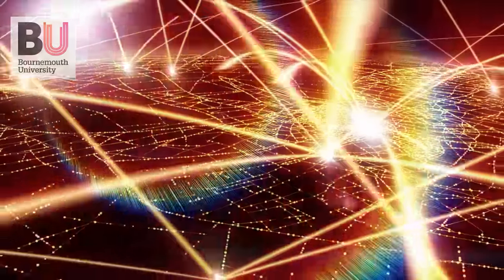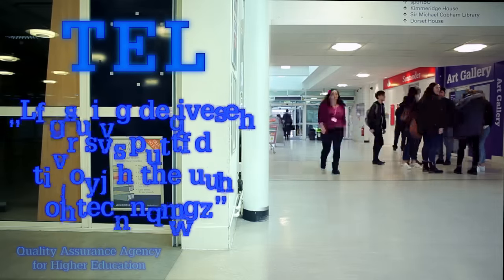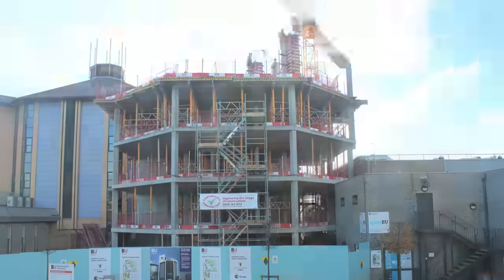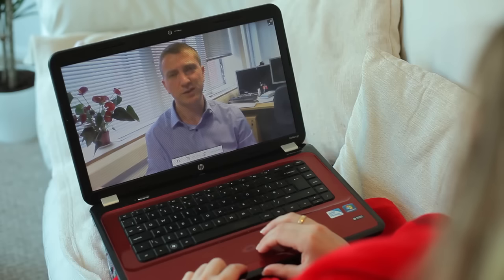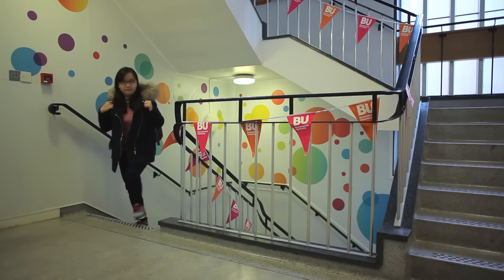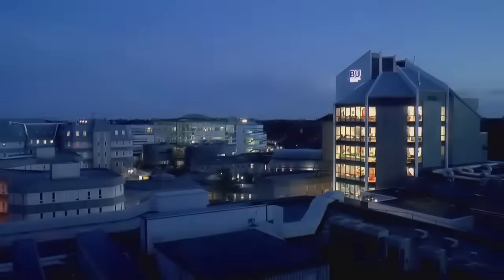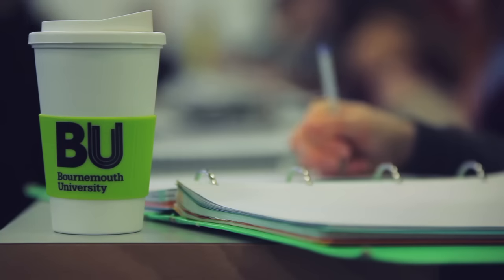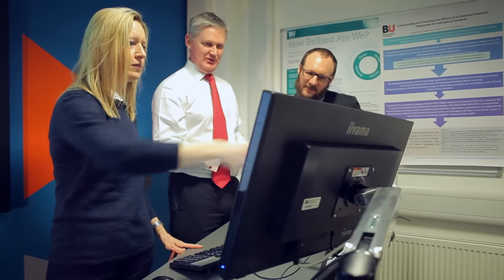BU TEL Toolkit vision